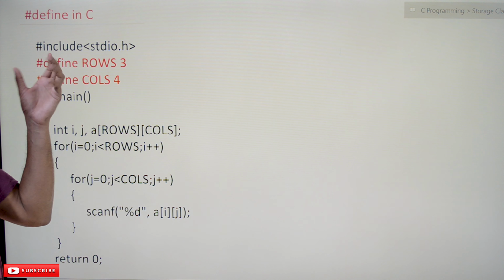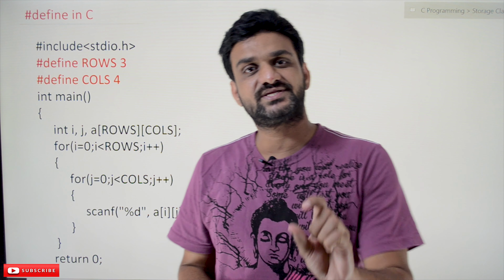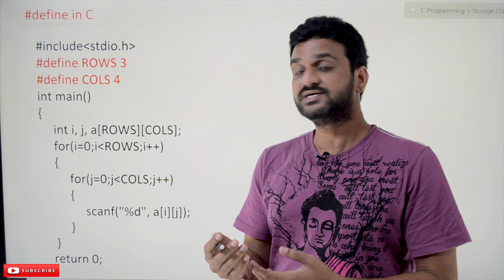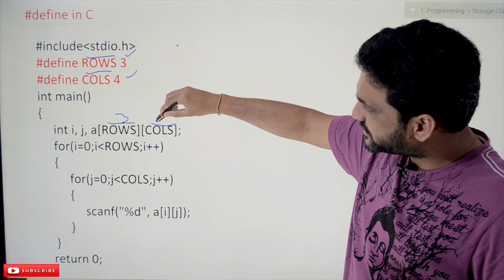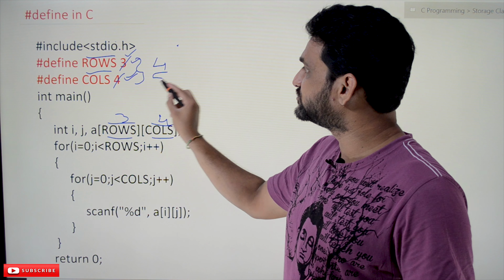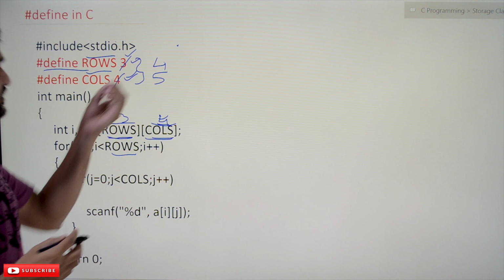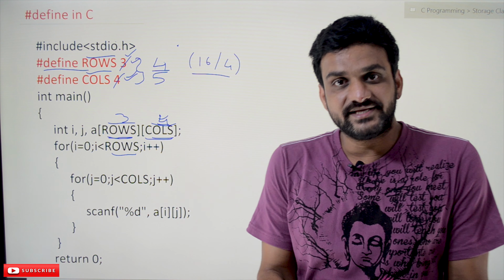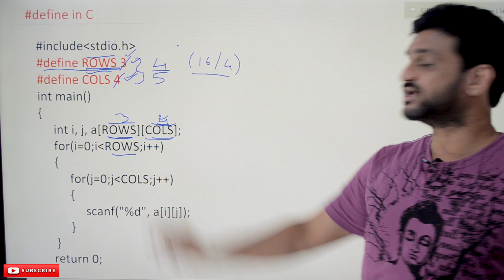[OLD VERSION] define in C || Lesson 88 || C Programming || Learning Monkey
in C

In this class, we will understand define in C.

We have already discussed defining constat’s using const.

The other way to define a constant is by using the define preprocessing directive.

define in C
Example

In our previous classes, we have discussed include preprocessing directive.

Using include, we instruct the compiler to add the header files.

Similarly, by using the define, we define the constants in the program.

In the above program, we defined two constants by ROW and COLS with values 3 and 4, respectively.

The program in the example is used to scan the values in a two-dimensional array.

Usually, it is good practice to name the constants in uppercase.

Because with that, we can differentiate the variable and constants.

The use of defining constants is when we want to change the size of the variables, it is sufficient to change the values in the define statement.

No need to change all the places where the ROWS and COLS appear in the program.